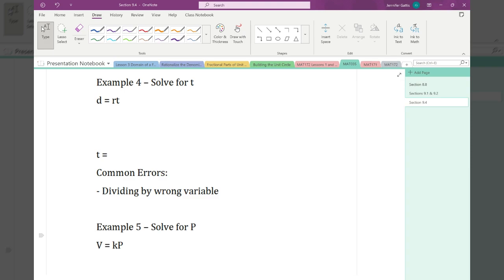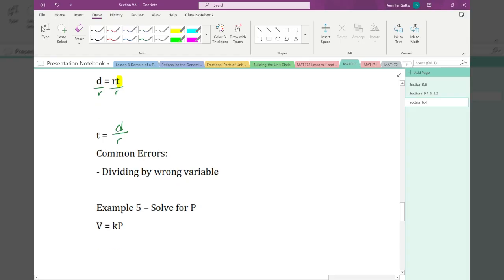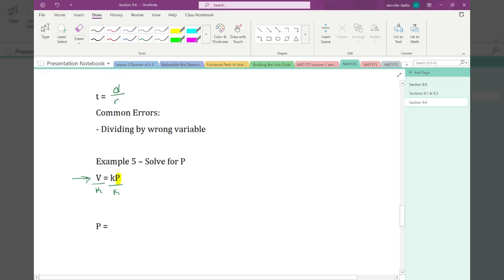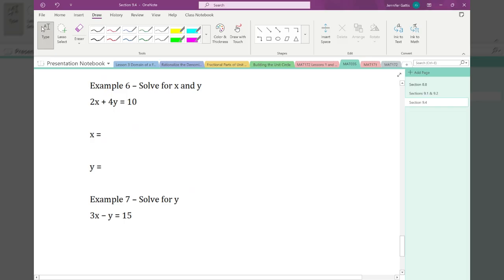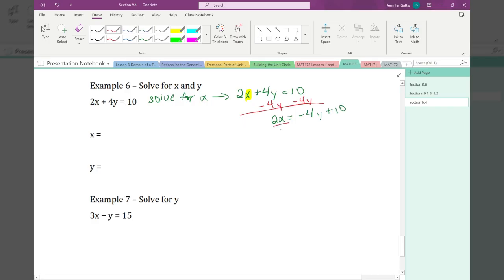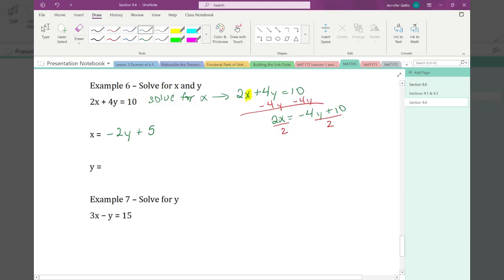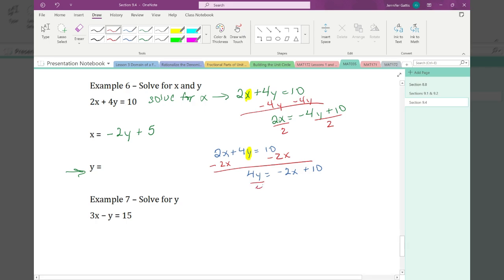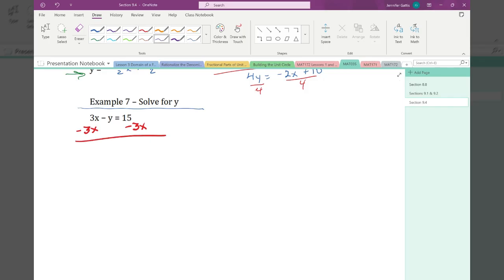MAT035 Section 9 4 part 2